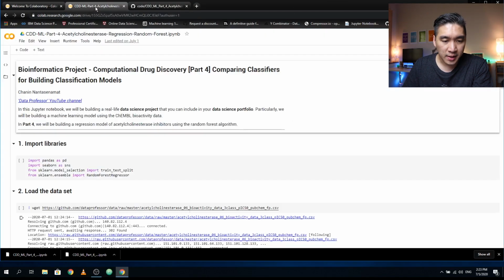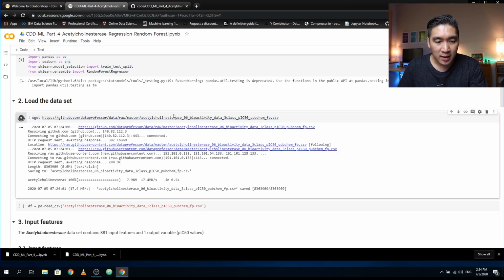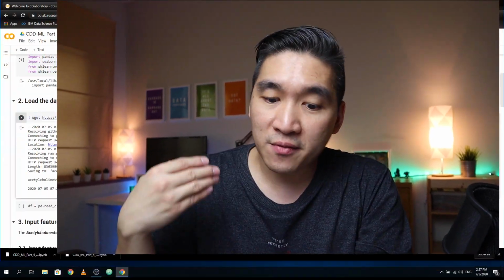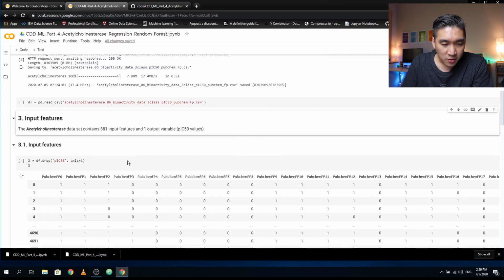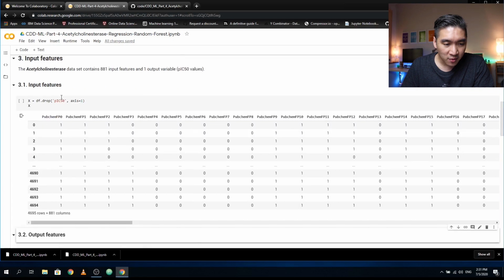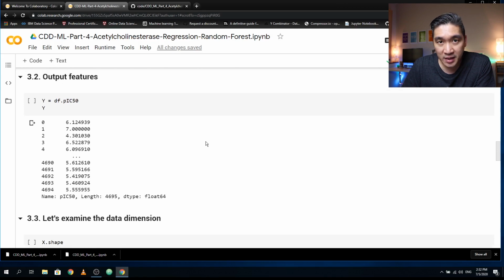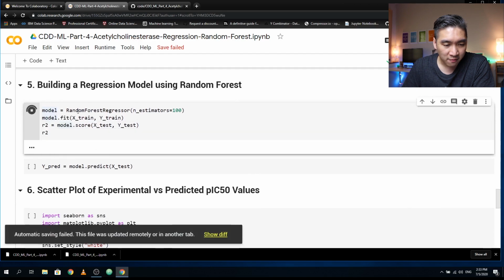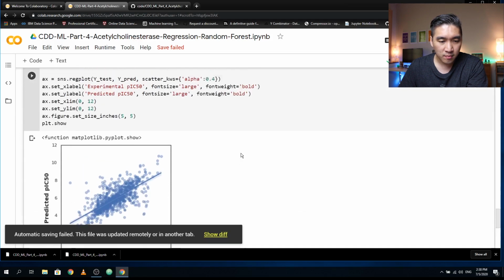Bioinformatics Project from Scratch - Drug Discovery Part 4 (Model Building)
This is Part 4 in a multi-part video series on Bioinformatics Project from scratch. In this video, I will show you how to use the computed molecular descriptors from Part 3 (as the X variables) to build a regression model for predicting the pIC50 values (the Y variable).

Recap of Part 1, I have shown you how to collect original dataset in biology that you can use in your Data Science Project. Particularly, I have demonstrated how to download and pre-process the biological activity data from the ChEMBL database. The dataset is comprised of compounds (molecules) that have been biologically tested for their activity towards target organism/protein of interest.

Recap of Part 2, I have shown you how to calculate Lipinski descriptors (molecular descriptors proposed by Christopher Lipinski for predicting their likelihood of being drug-like molecules) and performing Exploratory Data Analysis on these Lipinski descriptors. Particularly, the EDA are based on making simple box plots and scatter plots to discern differences of the active and inactive sets of compounds.

Recap of Part 3, I have made some changes to the target protein to be Acetylcholinesterase as it provides a larger dataset to work with. We have already computed the molecular descriptors using the PADEL-Descriptor software and prepare the dataset (X and Y dataframes) that will be used in this video for Model Building.

⭕ Jupyter notebook files for Acetylcholinesterase inhibitors:
✅Part 1 Code: